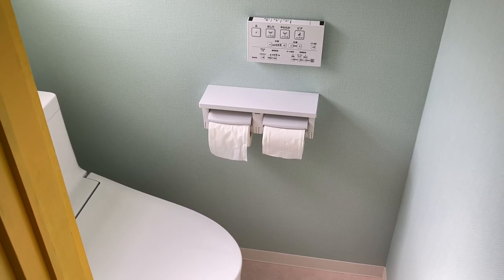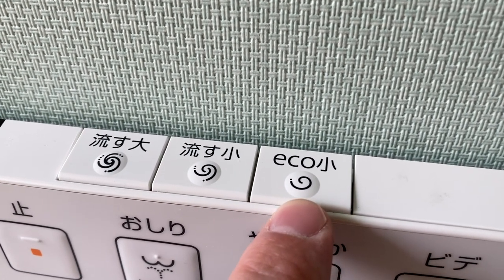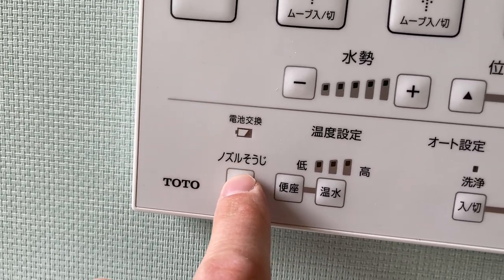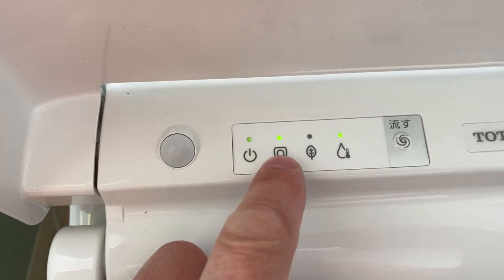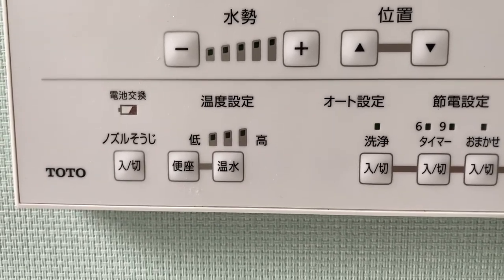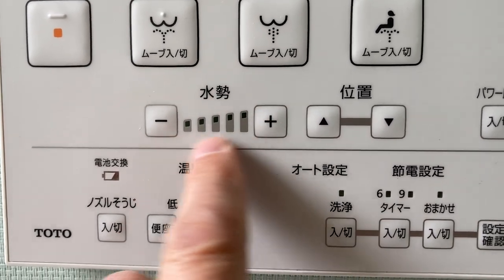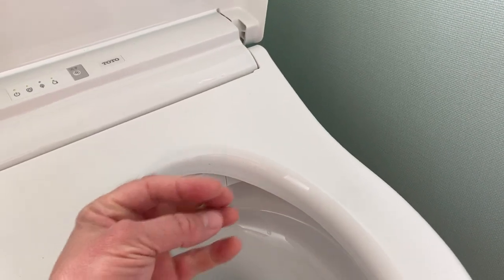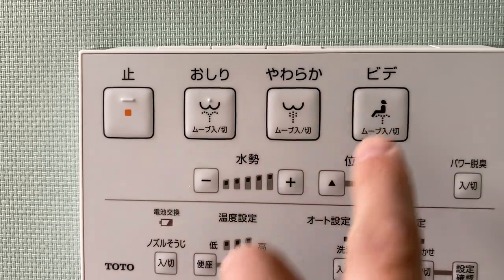Japanese Toilet Explained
I explain my new Japanese toilet.
As always, unscripted and unrehearsed, and on this occasion, unedited.
When I say "off button" I mean stop button for the washlet/bidet function.